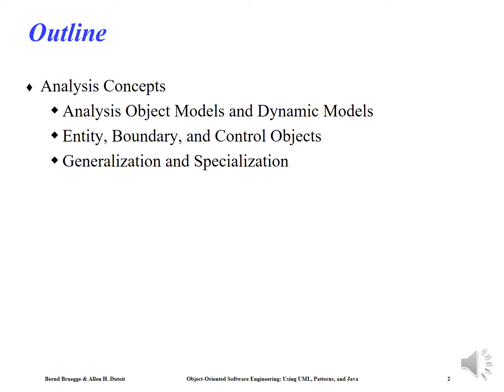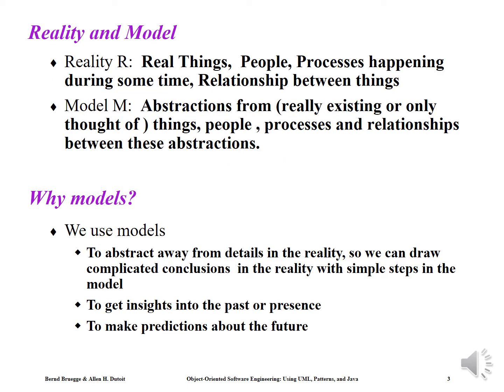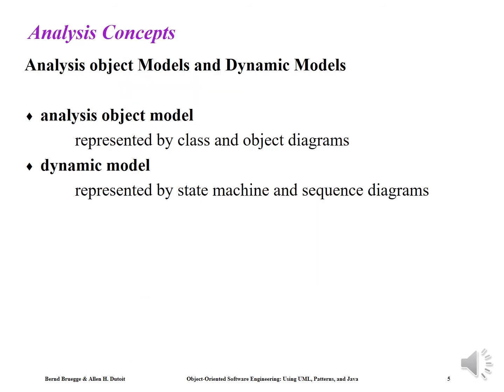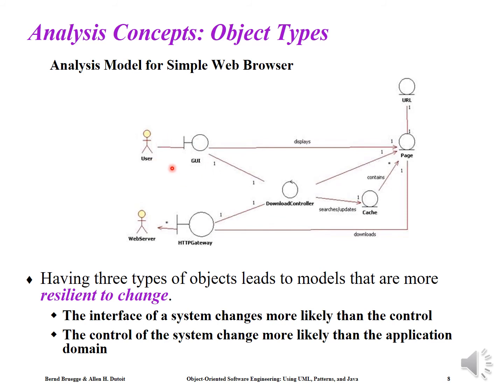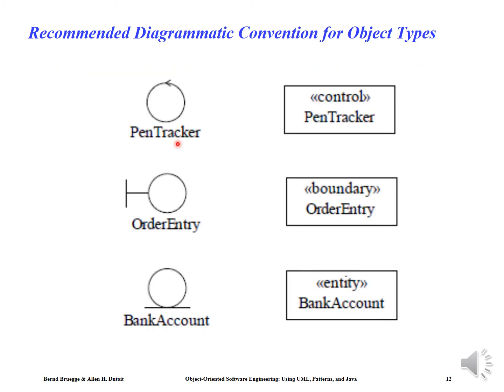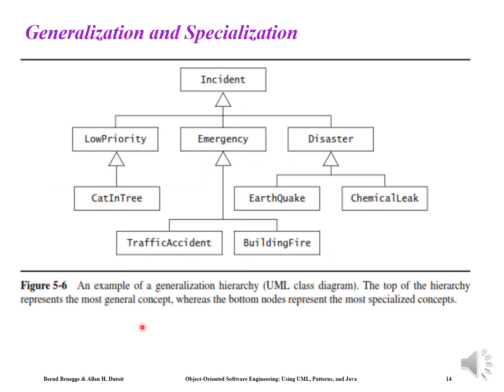Analysis concepts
Analysis Object Model and Dynamic Model
Entity, Boundary and Control Objects
Generalization and Specialization